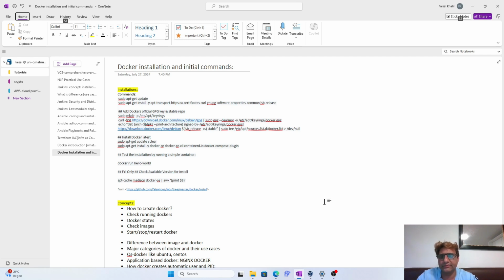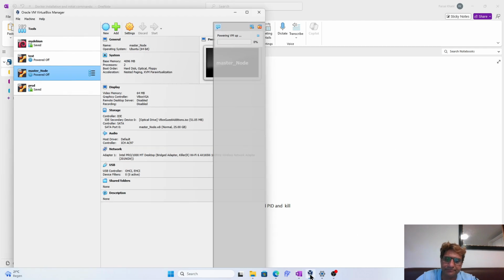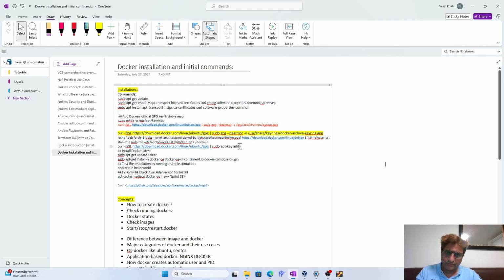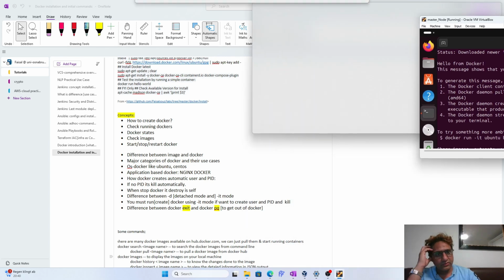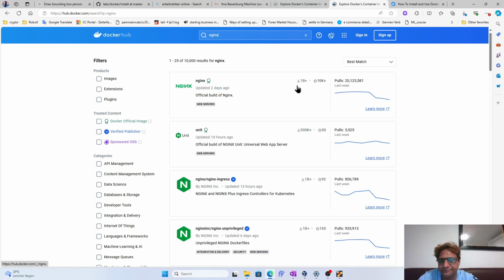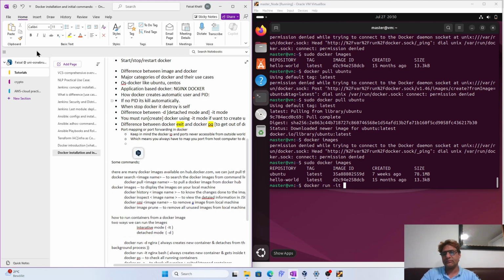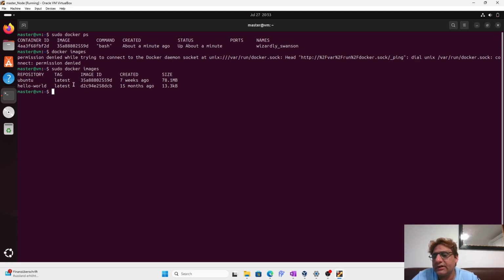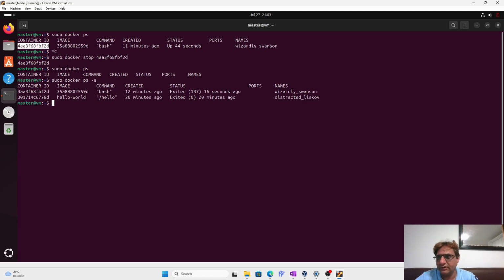Docker Basics: Commands, Containers, Images, and Modes Explained |02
Welcome to the second video in our Docker series! In this episode, we cover the essential Docker commands and concepts you need to get started with containerization. Here’s what you’ll learn:

How to Run and Create Docker Containers - Step-by-step instructions to create and run your first Docker container.
What is an Image? - Understanding Docker images and their role in containerization.
Difference Between Image and Container - Clarifying the distinction between Docker images and containers.
Managing Containers - How to stop, restart, and pause Docker containers effectively.
Impact on Running Processes - What happens to processes when containers are stopped, restarted, or paused.
Interacting with Docker - Commands to interact with Docker, including running containers in detached and interactive modes.
Getting Docker Details and State - How to retrieve detailed information about Docker containers and their states.
Join us as we dive into these fundamental Docker commands and concepts, setting a solid foundation for advanced Docker usage.